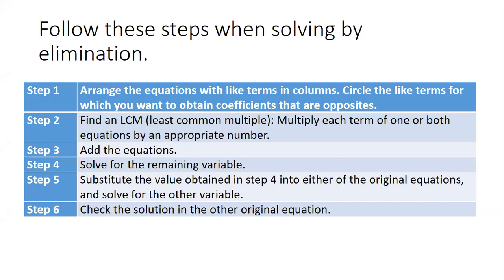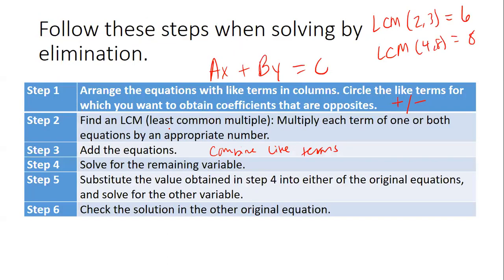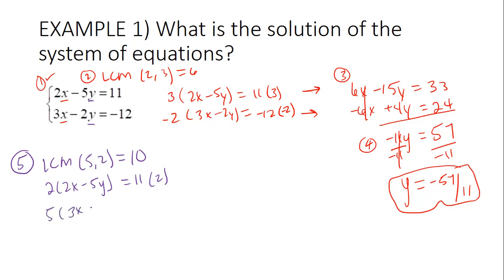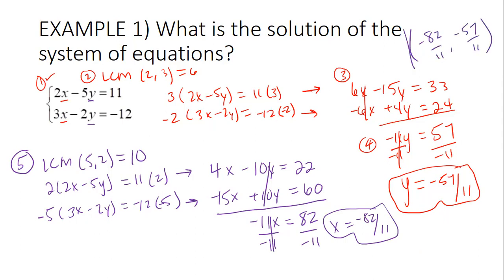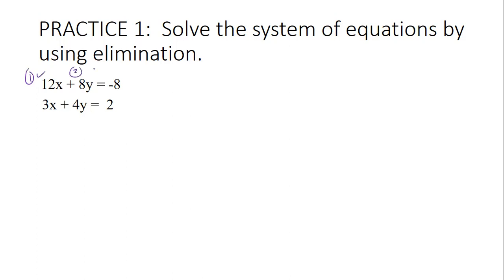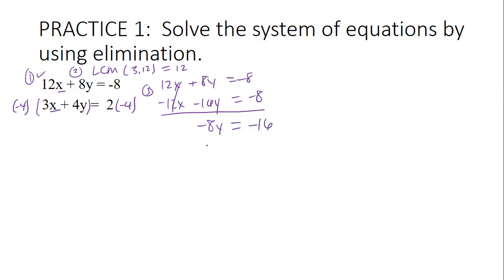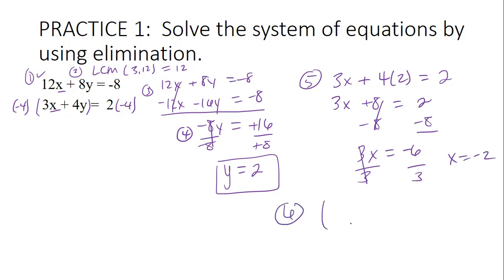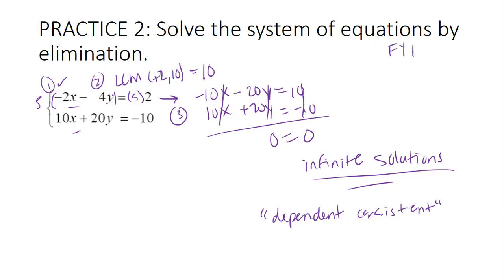4A.3 Systems by Elimination